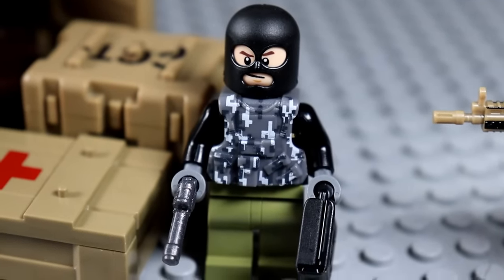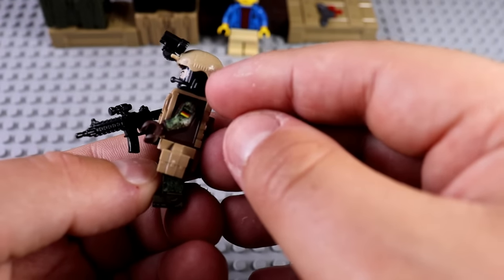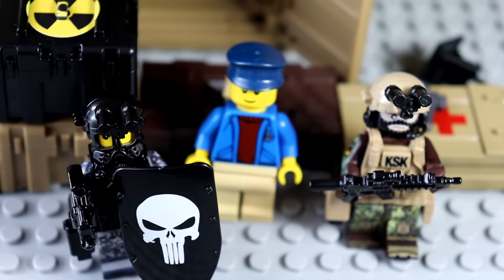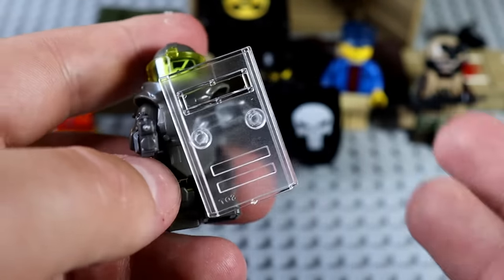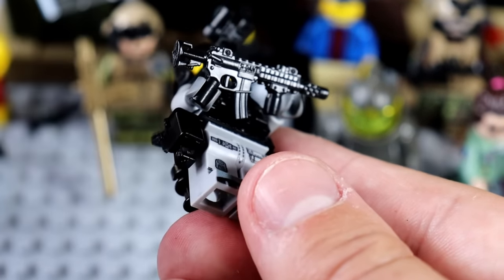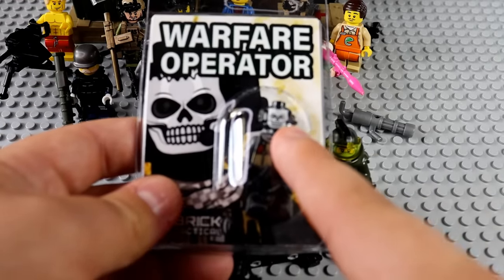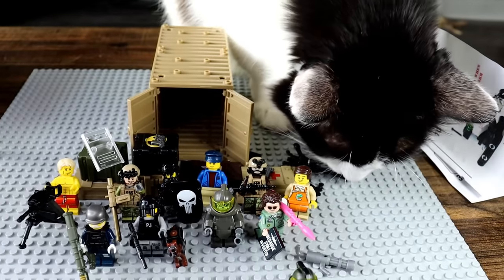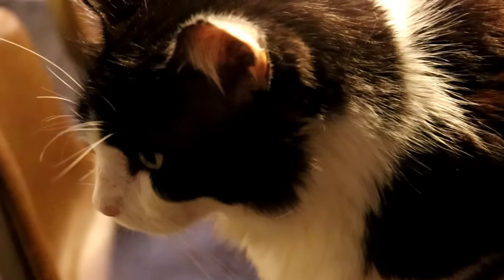Black Market LEGO Weapons...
Illegal Black Market LEGO Weapons...
DaleyBricks becomes a LEGO Arms Dealer and sells Illegal Black Market LEGO Weapons under the noses of US Army LEGO Soldier Minifigures. Are these Illegal LEGO Weapons good or do you think the black market LEGO guns need to be shut down for good?